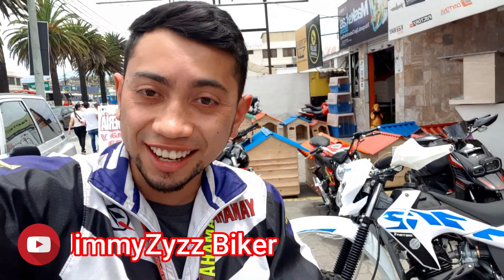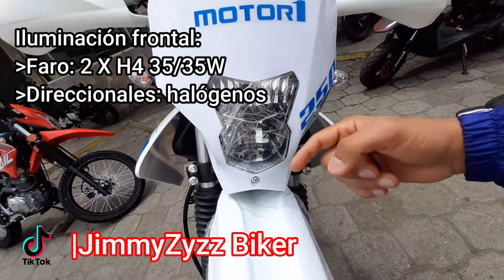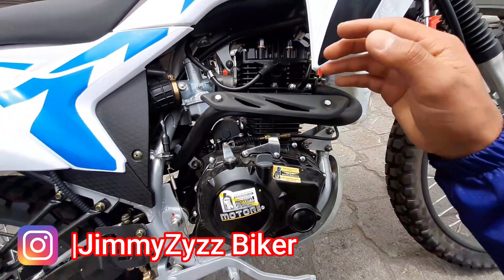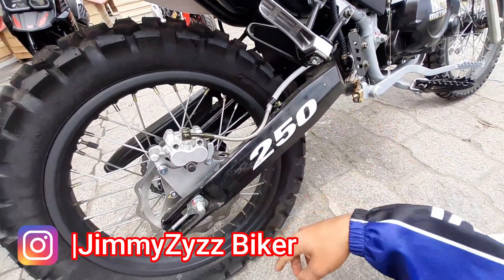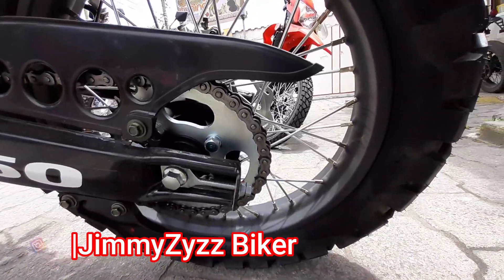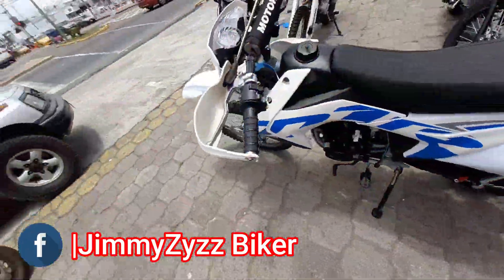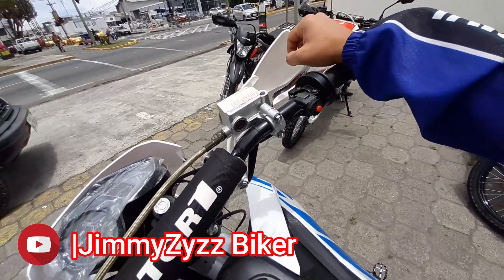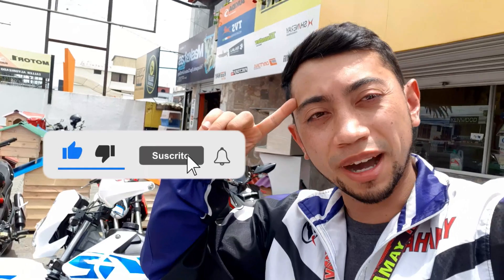Motor1 M1R 250cc Full 6V 2022 - Review Ficha técnica | ¡La más vendida de la marca Motor1!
En este vídeo conocerás las características y prestaciones de la Motor1 M1R una moto de tipo enduro de 250cc.

Si eres de Ibarra y quieres que tu motocicleta salga en el siguiente vídeo envíame un DM a Instagram, Facebook o comenta en el vídeo.